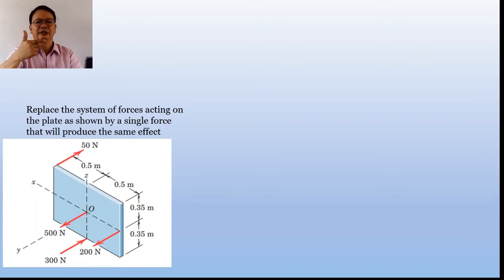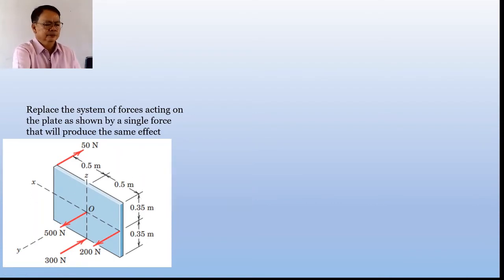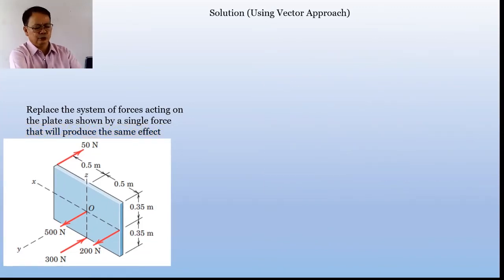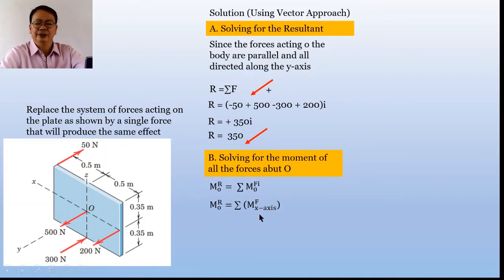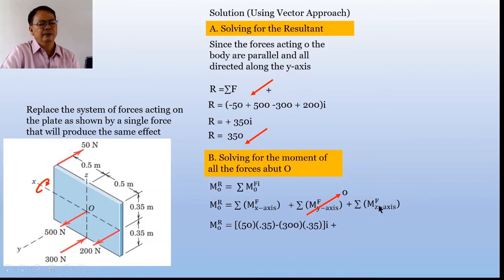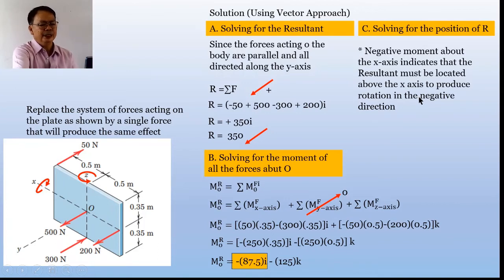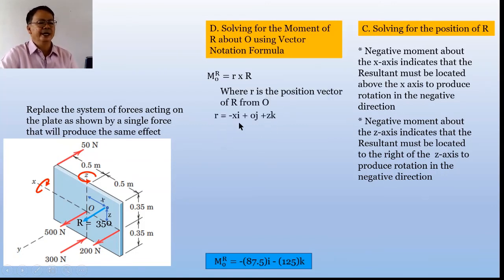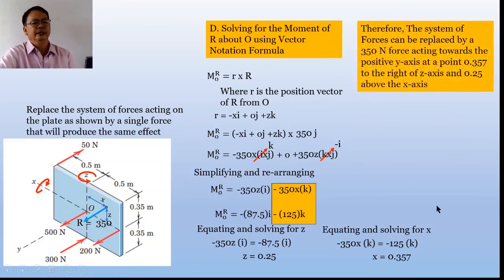Resultant of Parallel Force System in Space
Resultant of Parallel Forces in Space